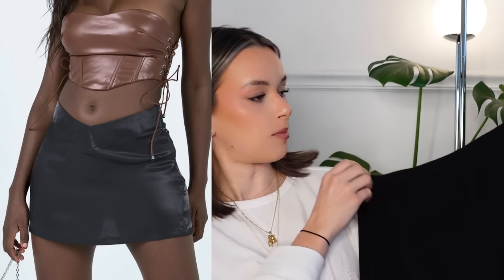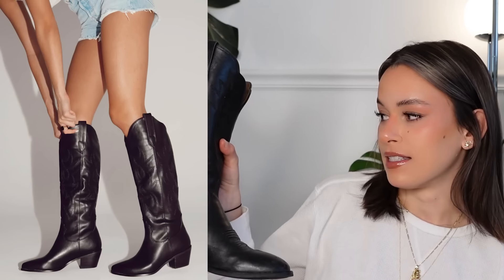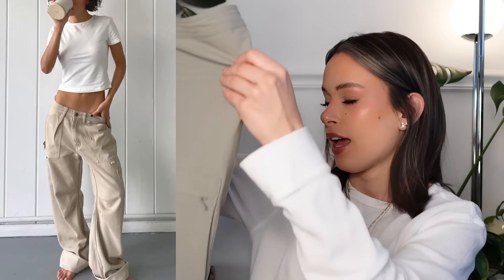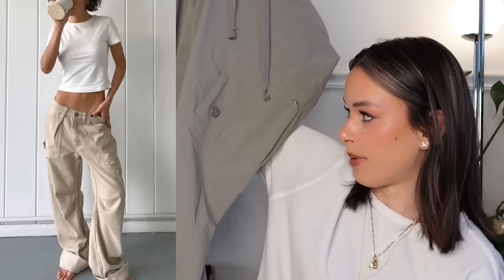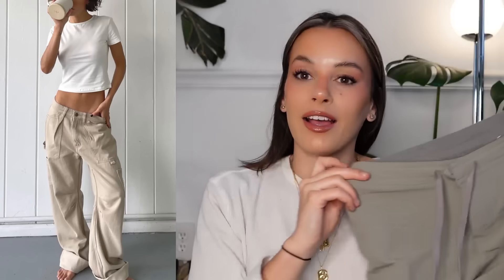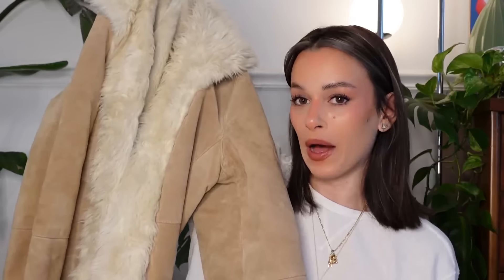finding my vintage clothing online for you to shop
and use my